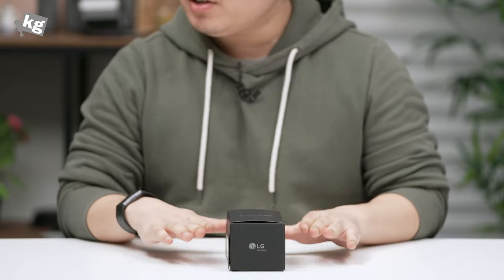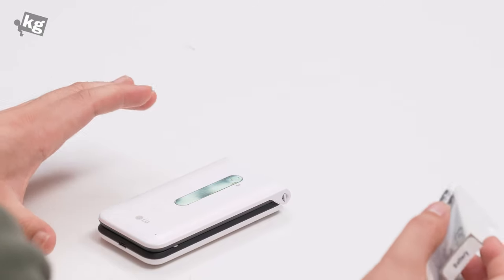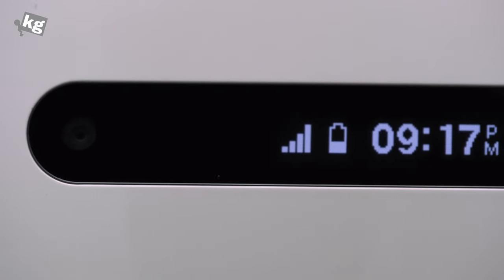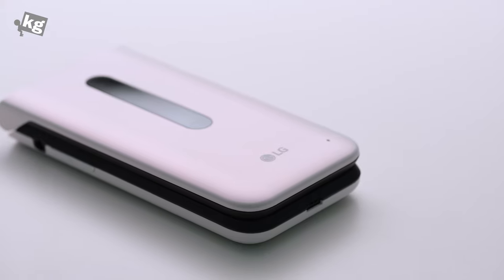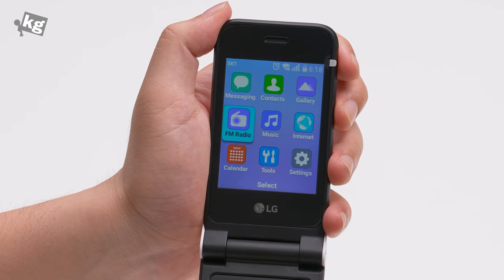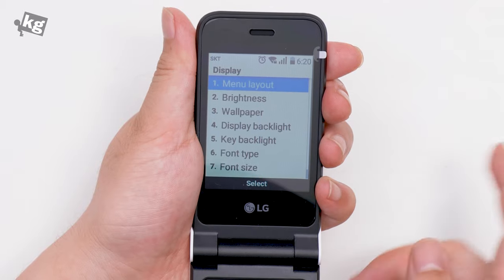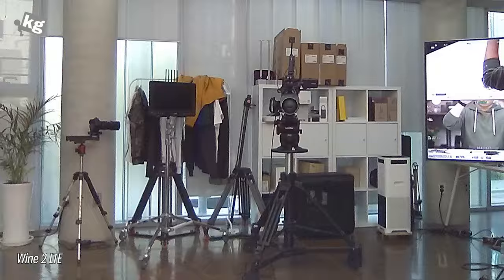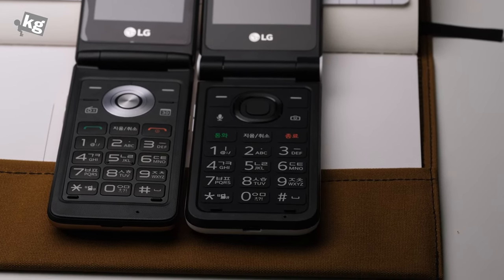LG Wine 2 LTE Unboxing [4K]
- LG Folder 2, sold as Wine 2 LTE from U.S. Cellular, is one of the very few basic flip phones available in 2020.
Added external display came with the cost of smaller internal display and downgraded 2MP camera from 5MP, and the auto focus feature was axed as well.
At $79.99 you have much better choices unless you specifically want a flip phone with limited features. But if you are, this Snapdragon 210 device is probably one of the better ones.